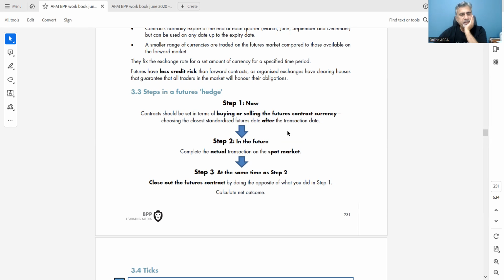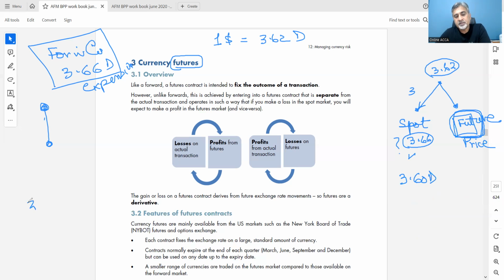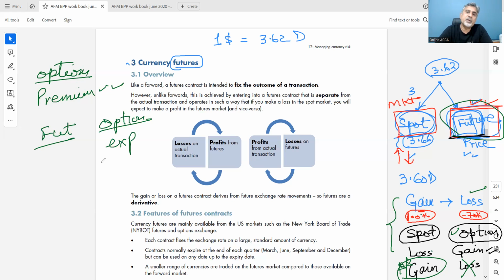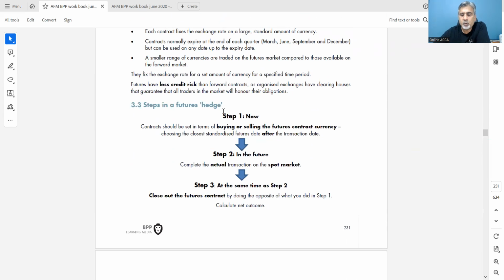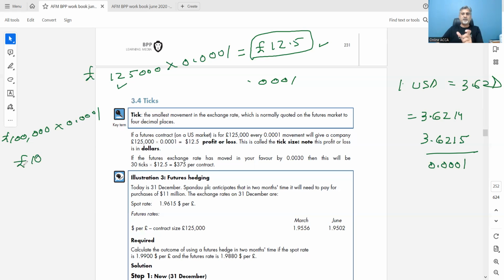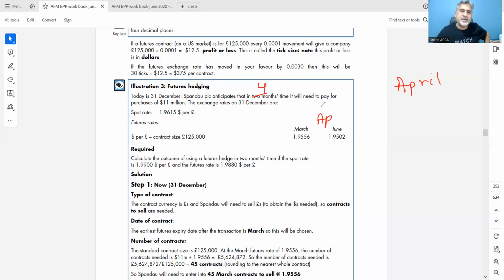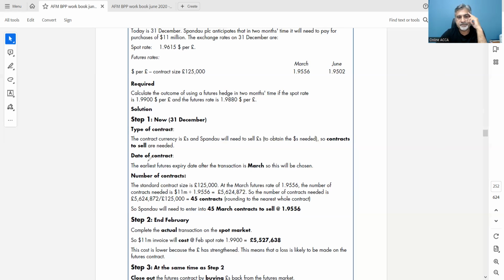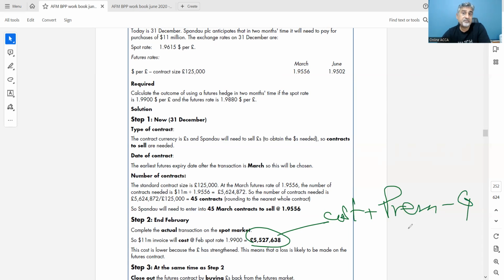ACCA AFM Foreign Exchange Currency Risk Management | Quick Recap With Solved Example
In this video, we're diving into the world of Foreign Exchange Currency Risk Management, offering you a quick recap with a practical solved example. Whether you're an ACCA AFM student or simply interested in understanding how businesses manage currency risk, this video is for you.

In this comprehensive tutorial, we'll cover the essential concepts of currency risk management, including hedging strategies, forward contracts, and options. You'll gain valuable insights into how organizations protect themselves from adverse currency movements in international transactions.

By the end of this video, you'll have a solid grasp of the fundamentals of Foreign Exchange Currency Risk Management, making it easier to excel in your ACCA AFM studies.

Got questions or topics you'd like us to cover in future videos? Leave them in the comments below, and we'll do our best to address them.